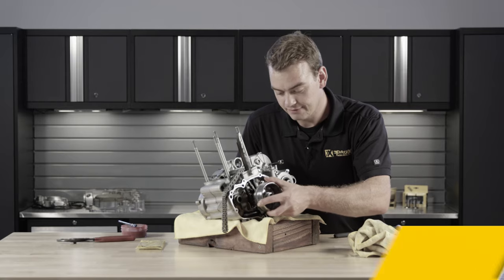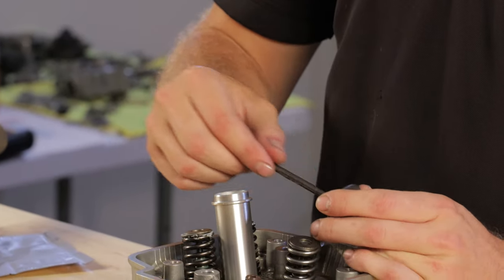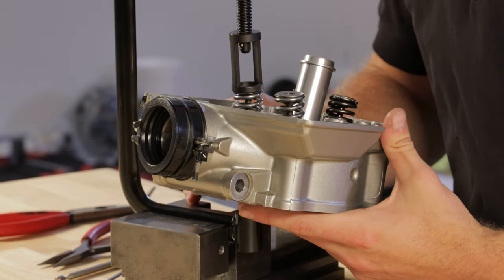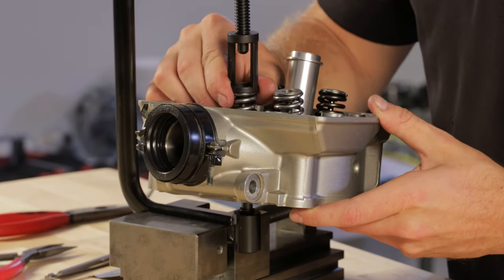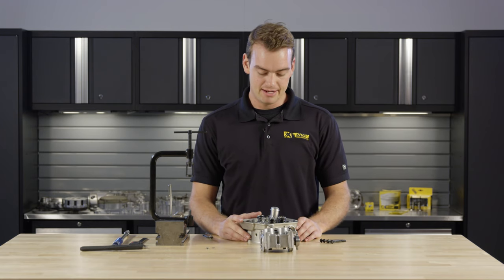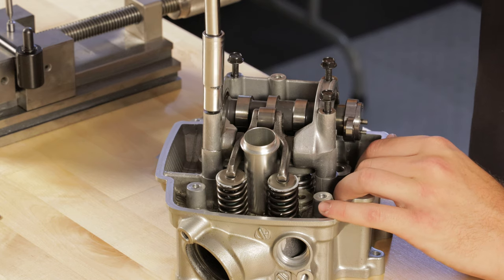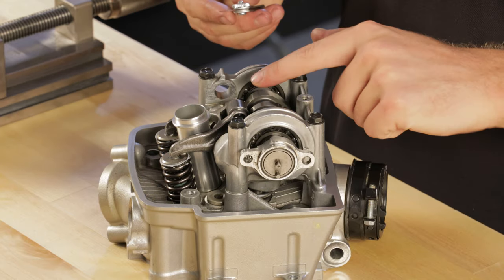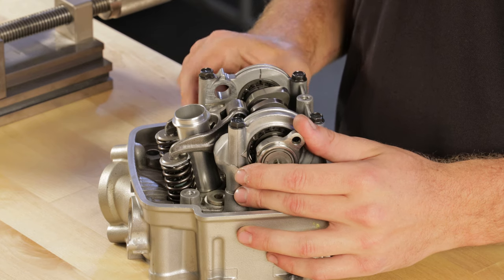ProX CRF450X Rebuild Part 11: Valvetrain, Head Rebuild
We recently moved onto the top end of our CRF450X, and now we've completed the head rebuild! In this installment, we should you how to install new valves and springs, reassemble the remainder of the valvetrain, and check valve lash. A new ProX valve and spring kit, as well as a ProX shim kit helped us make sure this 450X valvetrain is ready to go!

Want to see our complete written guide to installing valves?